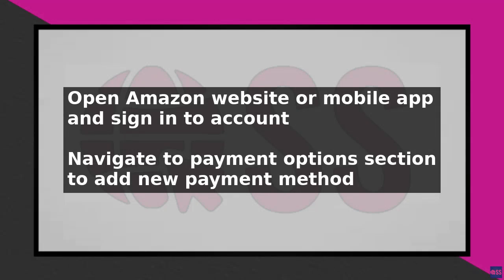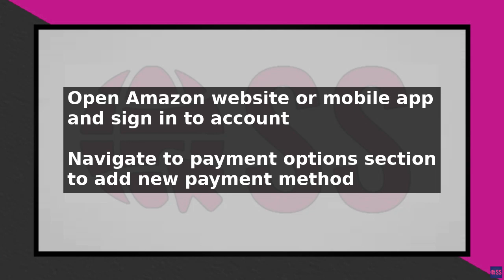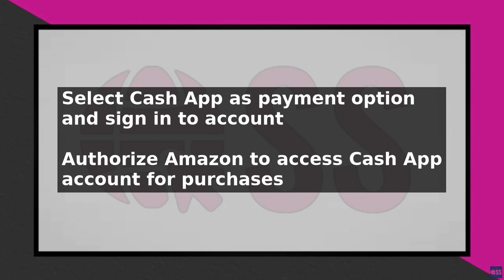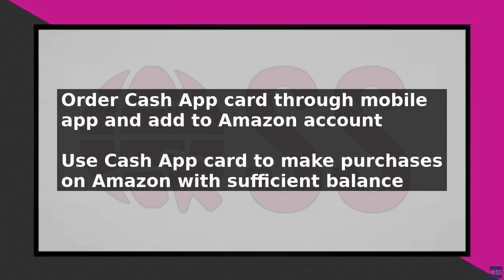How To Use Cash App On Amazon (2025)